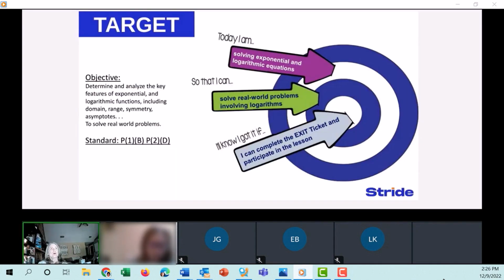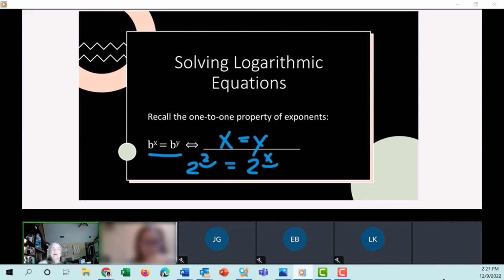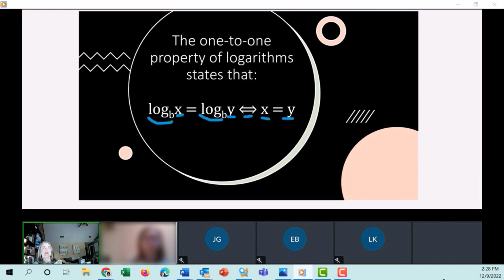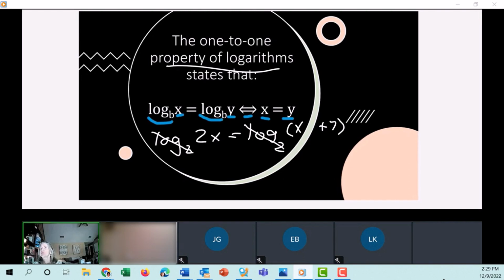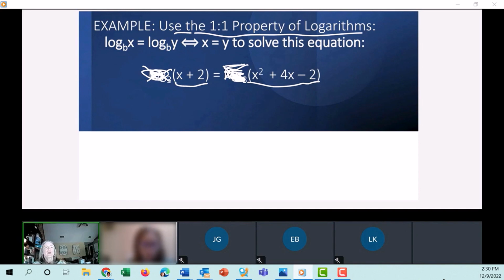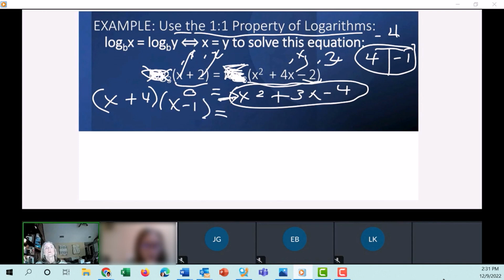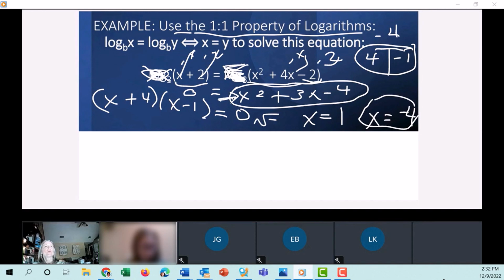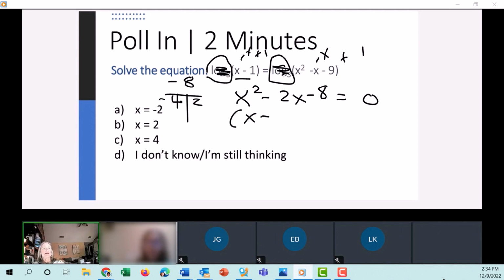5 minute lesson sample